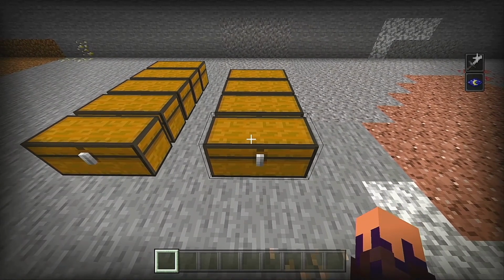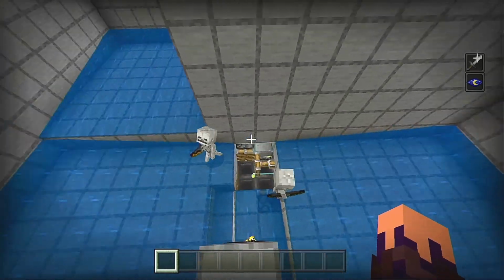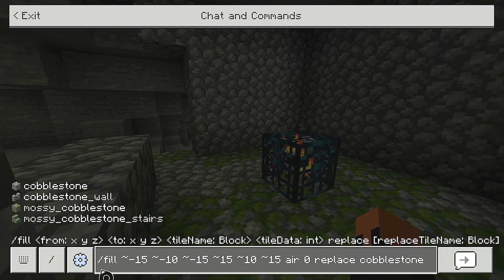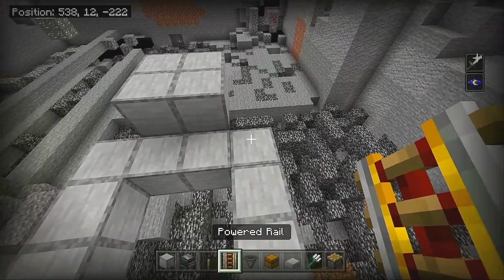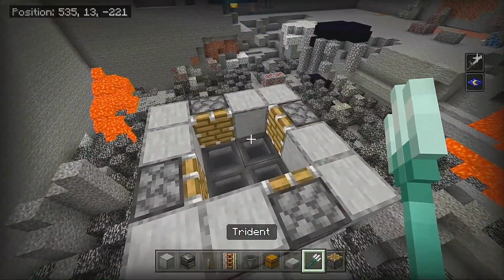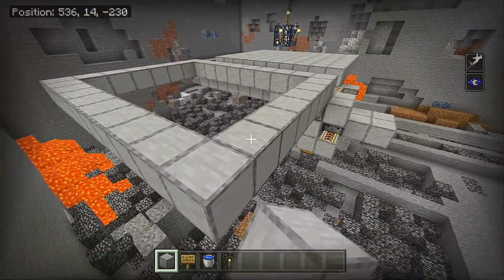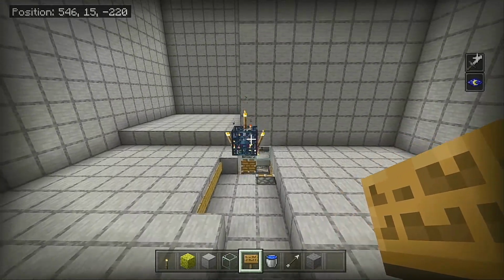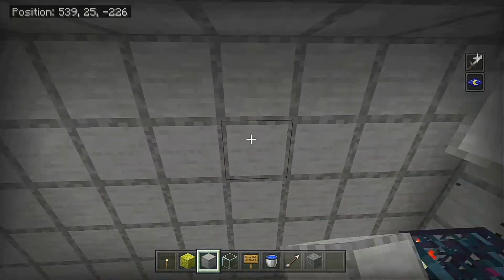Triple Skeleton Spawner Farm - A Custom Build From Seed Showcase 1 - Minecraft Bedrock 1.16.201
Following my currnet top video: Seed Showcase 1, this is how to build the Triple Skeleton Spawner Farm that was the main feature of that video. After an hour of testing without Looting III, the Triple Skeleton Spawner Farm will produce a bit over 10 Stacks of Bone, along with plenty of arrows for various traps & defenses as well as more than enough bows for weapons and Dispensers.

AFK Spots: 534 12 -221, 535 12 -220

TIMESTAMPS
Intro - 0:00
Tutorial [Manual Clearing] - 3:44
Tutorial [Command Clearing] - 4:34
Tutorial [AFK Points] - 6:58
Tutorial [Building] - 7:46
Modified For Manual Farming - 17:10
Outro - 17:56

MATERIALS
Solid Blocks: 25 Stacks + 15
Hoppers: 5 (More will be needed for personal storage expansion)
Signs: 4
Pistons: 4
Powered Rails: 4
Observers: 4
Glass: 2
Chests: Varies based on personal storage setups.
Lever: 1
Slabs: 1
Trident: 1-3

If you’re a Content Creator and you would like to set up a FREE and YouTube Certified Browser Extension that will help manage your Content, provide Search Engine Optimization (SEO), and WEEKLY online learning sessions on how to more effectively run your channel/s, and so much more, then check out the link below and get started with TubeBuddy.

Paid memberships are also included which offer things like Scorecards on your competitors, access to over 250,000 royalty-free songs with 20 downloads per month, and an even deeper list of keywords, taglines, etc for improved SEO.

TOP VIDEO
My First Seed Showcase - Triple Skeleton Spawner

SOCIAL MEDIA